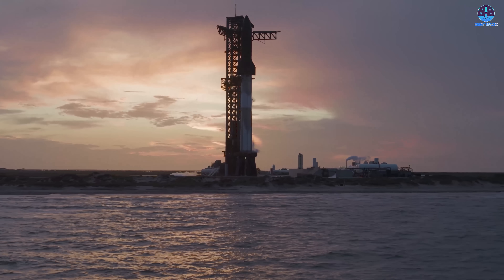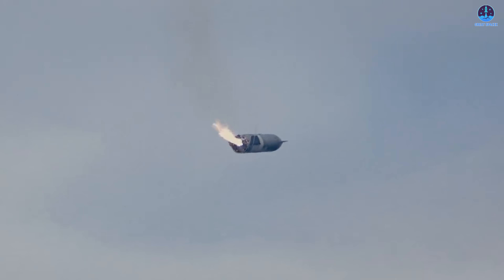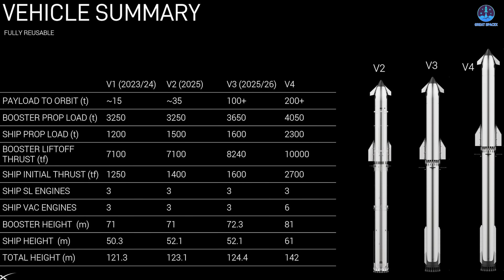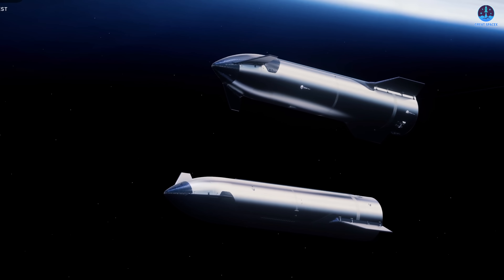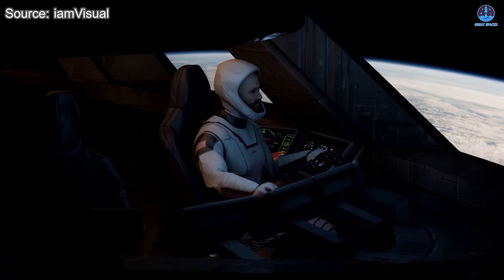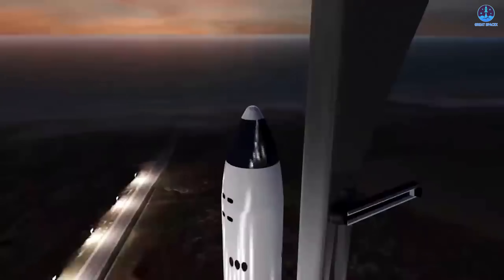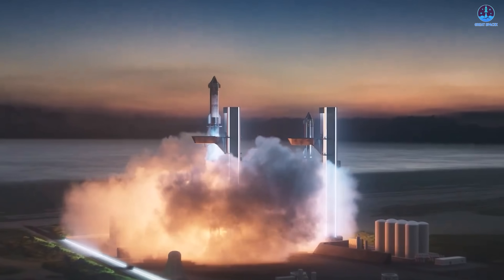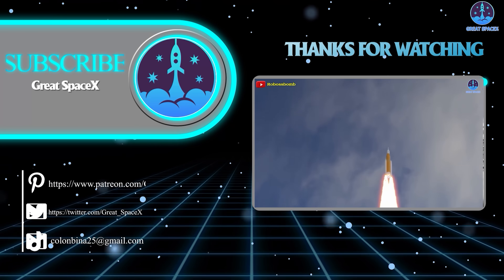Elon Musk just Revealed New Expendable Starship Variant to Orbit! No Heat Shield and…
00:00: Intro
00:26: Starship expendable variant
04:52: Its roles for important missions
09:20: Roles of reusability
Full reusability has always been Starship’s ultimate goal.
But Elon Musk has now revealed a surprising variant—an expendable Starship without a heat shield, designed to open new possibilities and expand its potential.
So how unusual is this idea, and why would SpaceX pursue it?
Let’s find out on today’s episode of Great SpaceX.
SpaceX is making steady progress, especially with the recent success of Flight 10. Thanks to that milestone, the company is moving closer to achieving its long-term goal of full reusability, with Elon Musk indicating that SpaceX may attempt to catch a Ship as early as next year.
But while reusability has always been central to the Starship program, actually reaching it, and then mastering it, is an enormous challenge. Elon Musk has often said that two major hurdles remain, and one of them is the heat shield.
The heat shield is a critical system that allows Starship to survive re-entry and fly again. It is made up of more than 18,000 small tiles, a number that is expected to grow with future versions. The system may also include hidden elements such as ablative layers or active cooling, adding even more complexity. Manufacturing, installing, and maintaining this system is a huge effort, requiring vast amounts of time, cost, and precision. Even on Flight 10, which was hailed as Starship’s most successful mission so far, the heat shield still showed visible signs of strain. On top of all this, the heat shield significantly increases the mass of the vehicle.
So what if SpaceX simply removed it?
If that were the case, the rocket would no longer be reusable. But in exchange, a number of major advantages would open up.
The first and most obvious benefit would be the removal of complexity. Without the heat shield, SpaceX could avoid many of the challenges in manufacturing and refurbishment. This would save cost and time, allowing faster production and deployment of Starship.
But the greatest advantage would be in mass reduction. The lighter the rocket is, the better its performance becomes. With constant thrust, a reduction in mass translates directly into a higher payload capacity. And since SpaceX is already working on engine upgrades that will increase thrust, lowering mass becomes an even more powerful complement.
Reducing the mass of the expendable upper stage also eases the burden on the booster. With less pressure to push a heavier second stage, the booster can optimize its role in delivering the payload while still ensuring it can return and land safely.